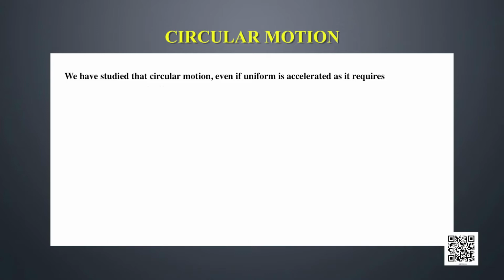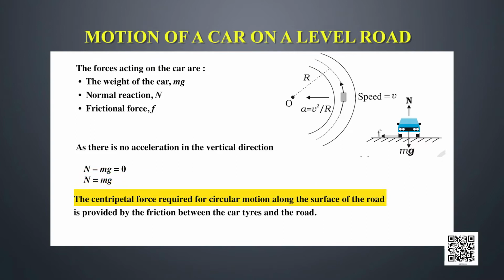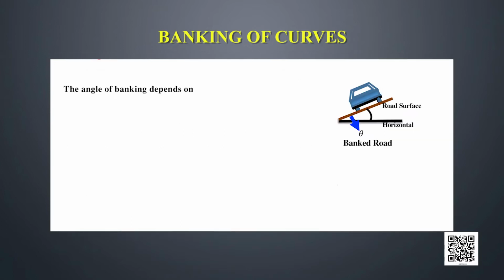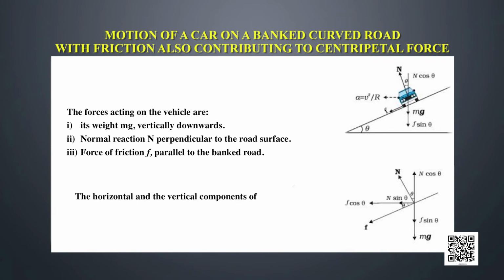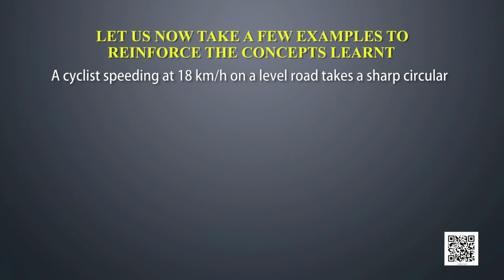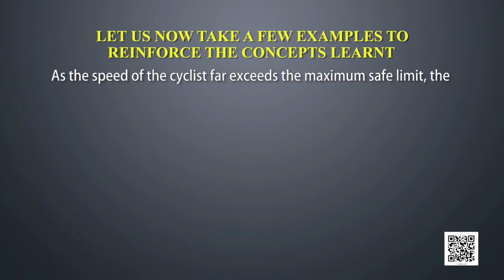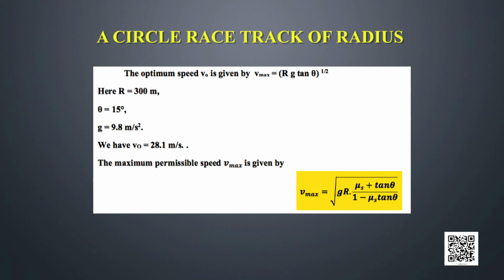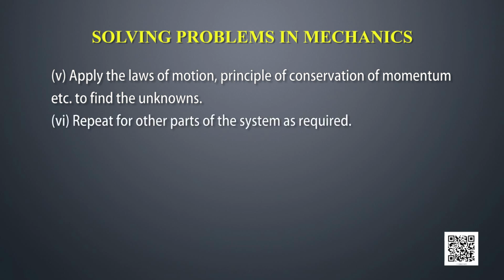CBSE Class 11 Physics (भौतिक विज्ञान ) - laws of motion ( गति के नियम )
Laws of motion ( गति के नियम )